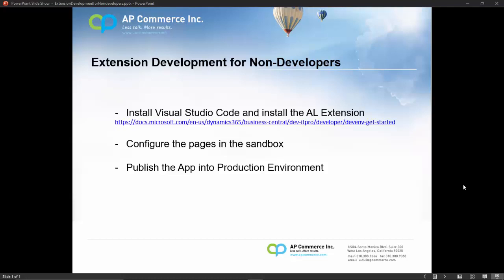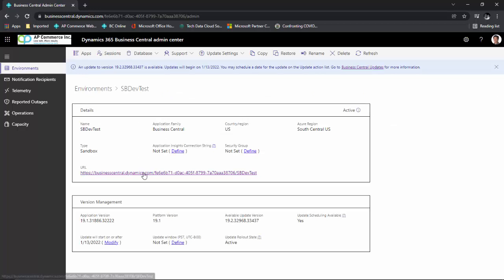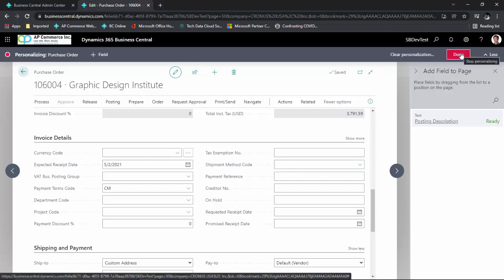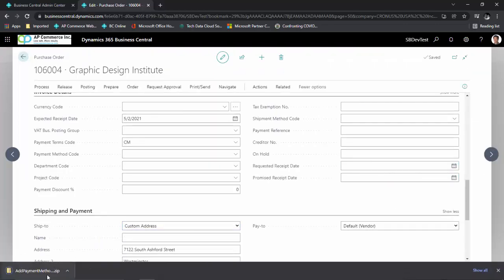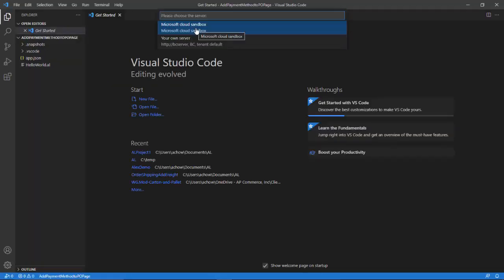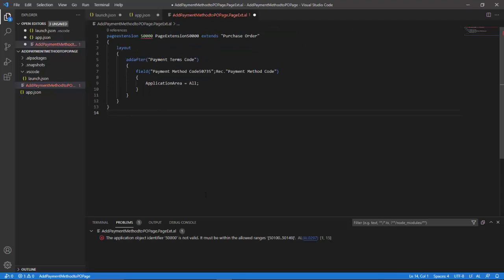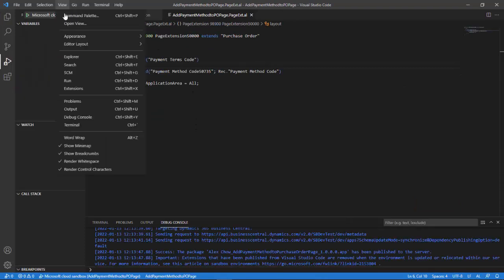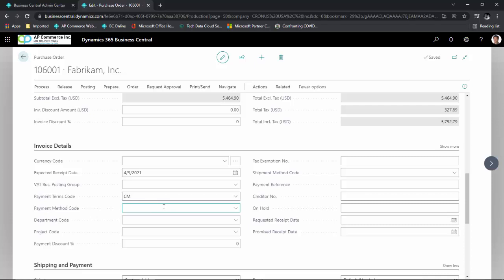Create an Extension for Dynamics 365 Business Central in 6 minutes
How to create an extension for Dynamics 365 Business Central using Visual Studio Code to add a field from the table that's not on a page.

This video will show you how to do this with the fewest number of steps as possible.